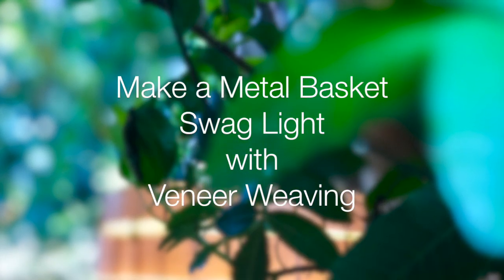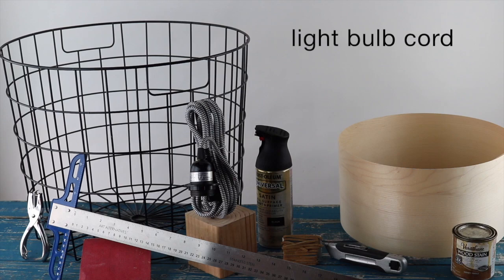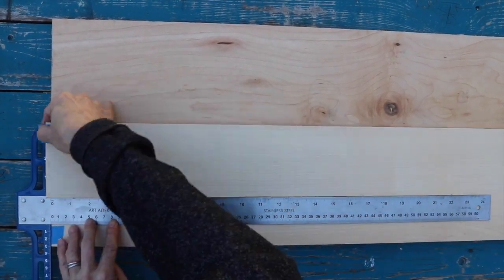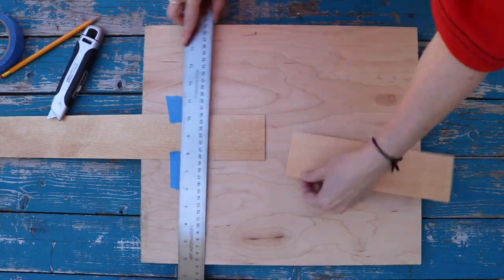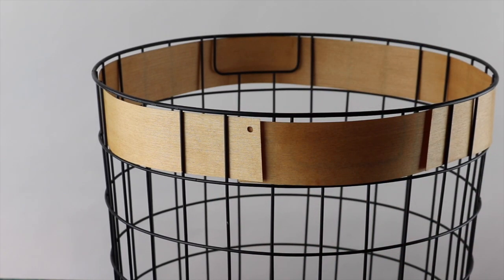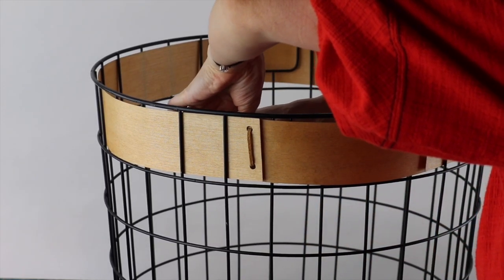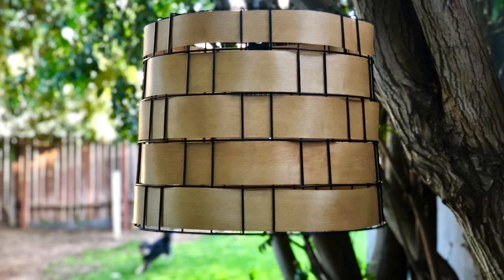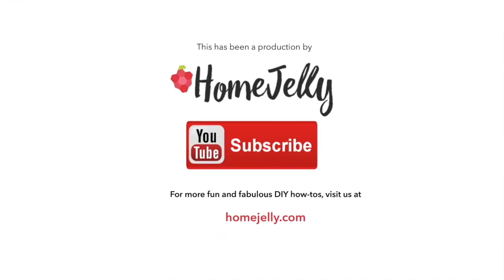Make a Metal Basket Swag Light with Veneer Weaving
Learn how to repurpose a metal basket into a modern swag light with wood veneer weaving. You'll love how elegant this basket is with very little effort and NO power tools! With so many baskets available, you can really customize its size to whatever your home decor needs. The supplies are minimal and usually stuff you have around the house or easily found at your nearby hardware or box stores...or online. This light is perfect for modern, contemporary, boho, or beach style homes. Great for any room in your home because it can be hung anywhere...even as outdoor lighting. The big bulb that's included in the supplies list will last you up to 20 or more years.

SPECIAL SUPPLIES used in this project:
metal t-square ruler
leather lacing
15' black 'n white light cord
Big Bulb (lasts up to 20 years!)